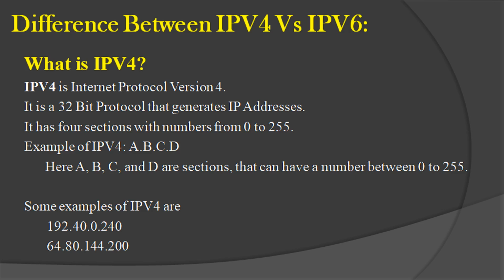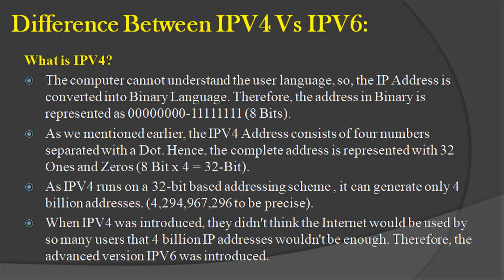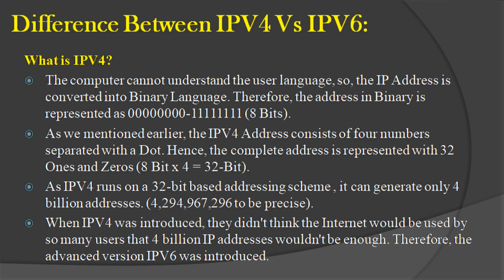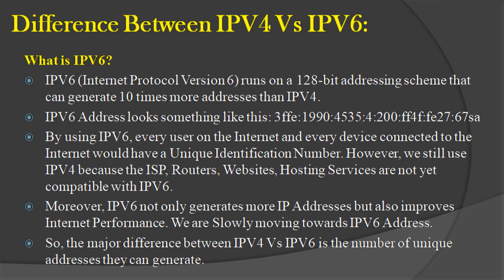What is IP Address? Difference Between IPV4 Vs IPV6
About the Video:
In this video, we will explain What is IP Address, and the difference between IPV4 Vs IPV6.

Queries Solved:
Difference Between IPV4 Vs IPV6
What is NAT?
How to Find the IP Address?
Can we change our IP Address?

Free Recoding Software - OBS Studio